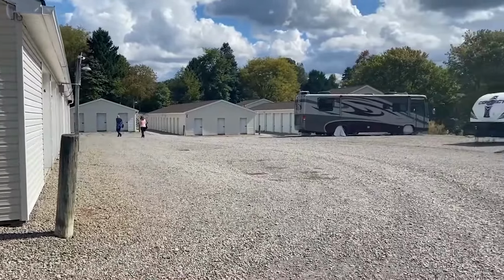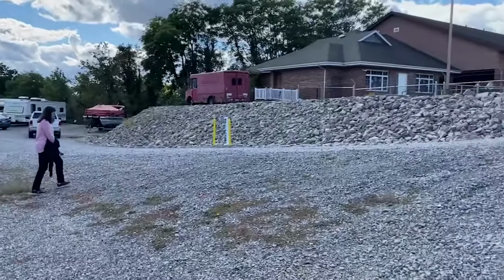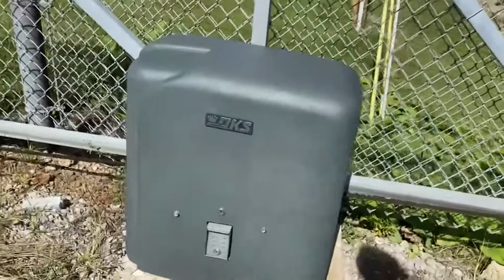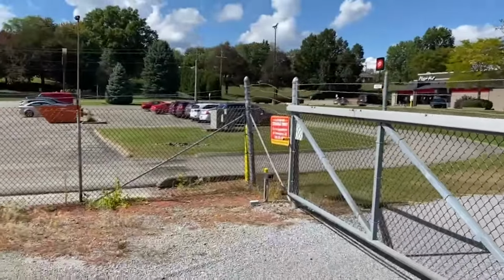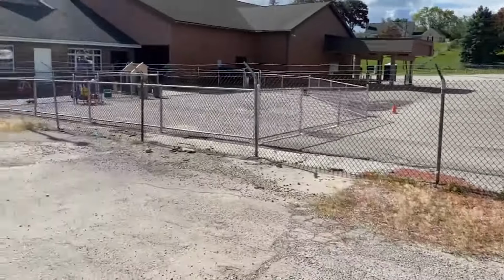East Liverpool OH Self Storage | Bolt Storage - 16890 Clearview Dr, East Liverpool OH 43920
Self Storage in East Liverpool OH. Drive up storage units at the best prices in Columbiana County. Located at 16890 Clearview Dr, East Liverpool OH. We are the premier facility in East Liverpool. The best storage facility in town.